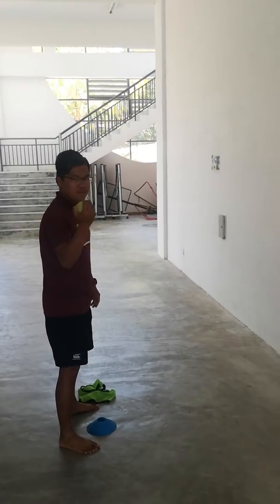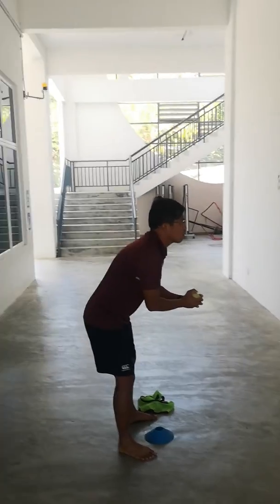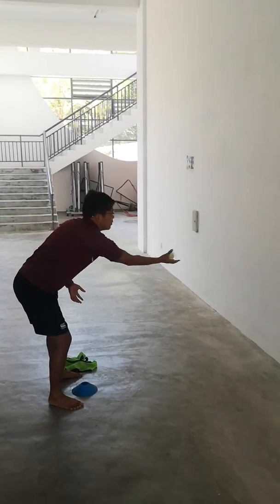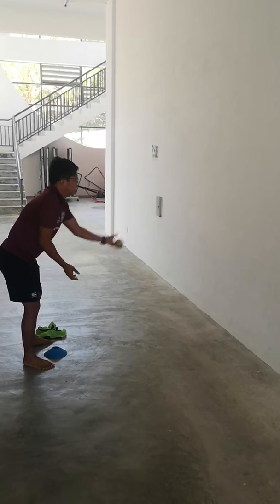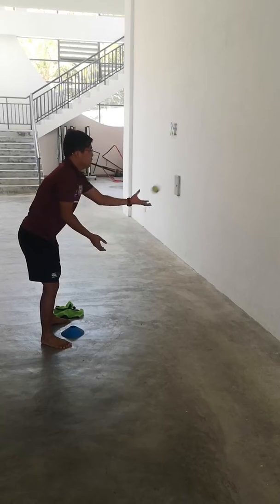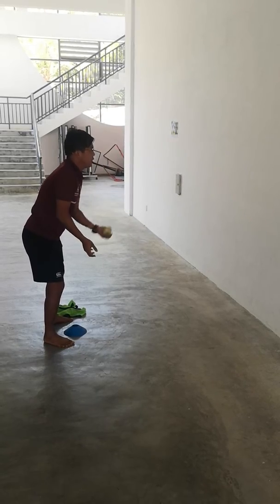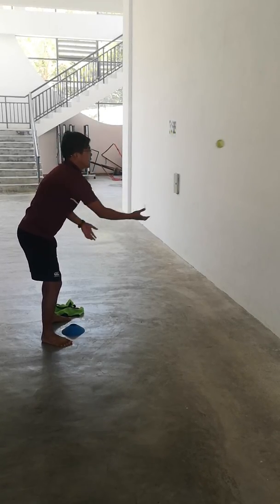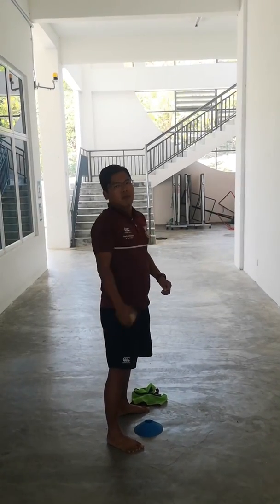KTJ Primay PE: Mr Josh's Attempt at Mr Dan's Daily Sporting Challenge Number 1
Have a go yourself and let me know your best score!